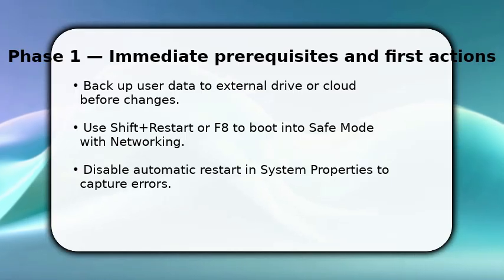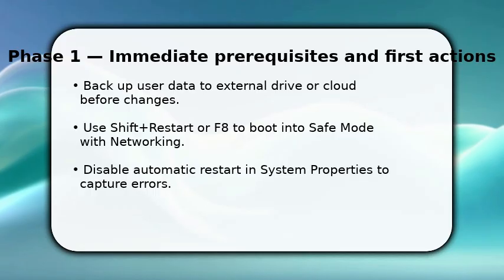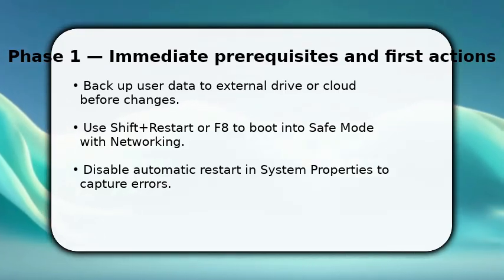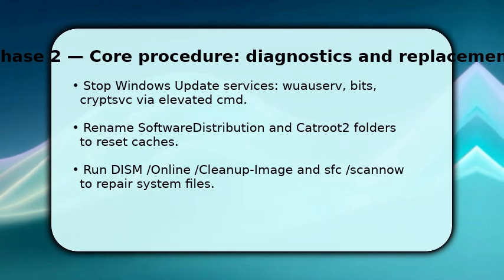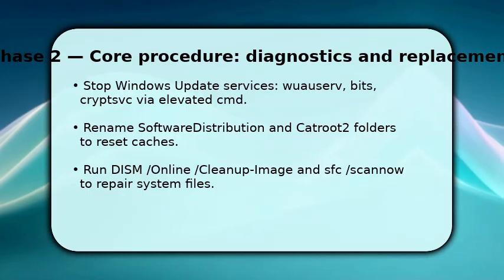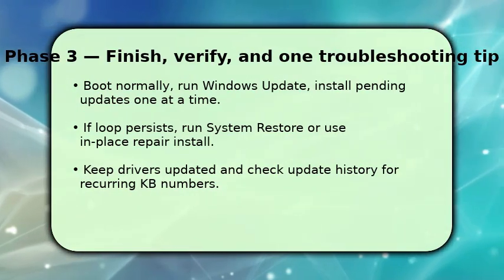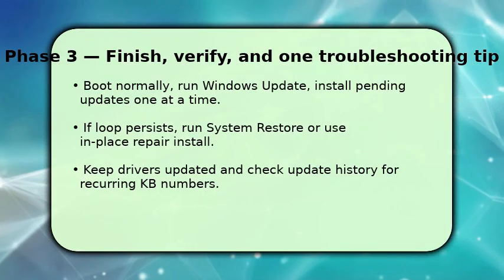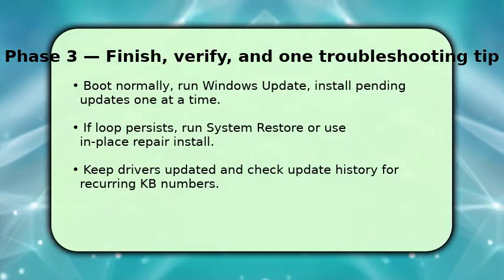How to Fix Windows Update Restart Loop (full Guide)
How to Fix Windows Update Restart Loop (full Guide) | 🔒 Surfshark VPN Deal — Stay private and secure. $1.99/mo + 3 Months Free ▸

Experience relief as you learn to troubleshoot and fix the dreaded Windows Update restart loop. This comprehensive guide covers common causes, step-bythy solutions including registry edits and system file repairs, and how to prevent future issues with your updates.